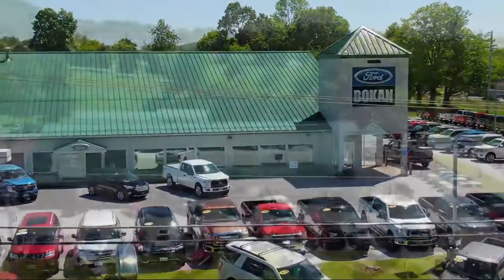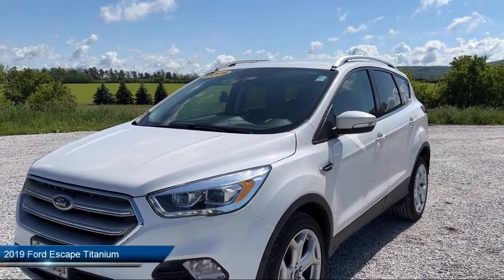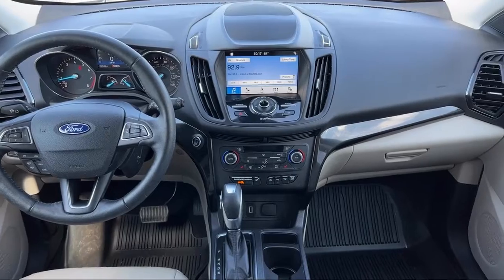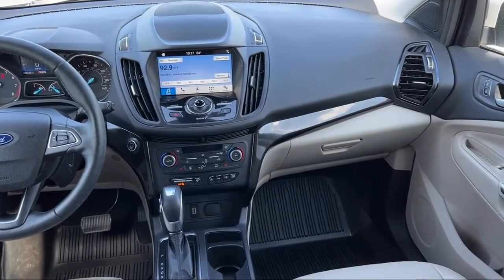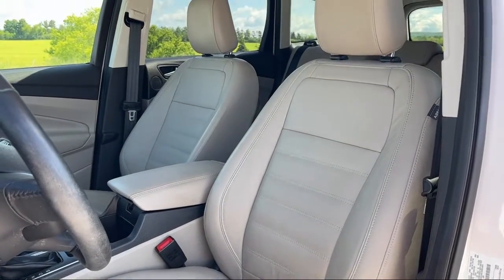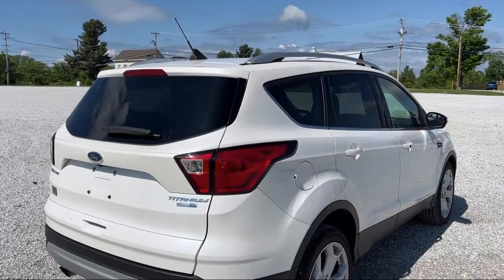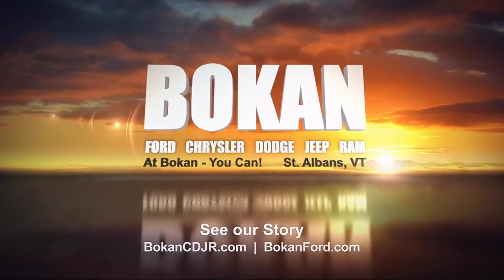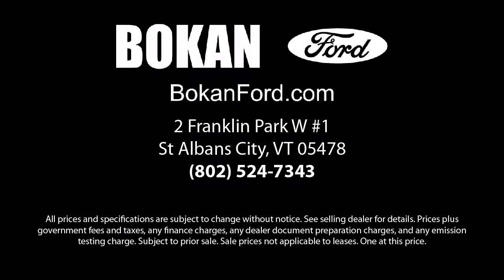2019 Ford Escape Titanium Sport Utility St. Albans Swanton Milton Cozy Corner Georgia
2019 Ford Escape Titanium Sport Utility Stock Number: PF1736 Vin:1FMCU9J90KUC17493.

Bokan Ford is proudly serving our friends and neighbors. or give us a call at for more information about this or any of our other vehicles.
Bokan Ford
2 Franklin Park W#1